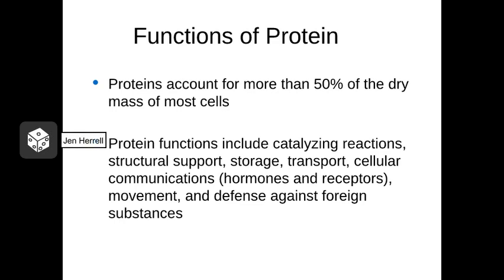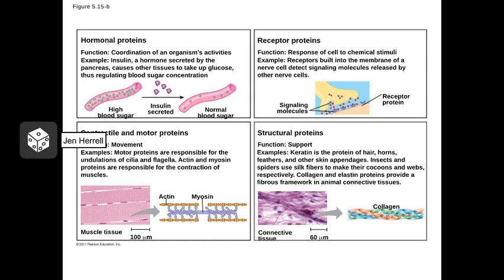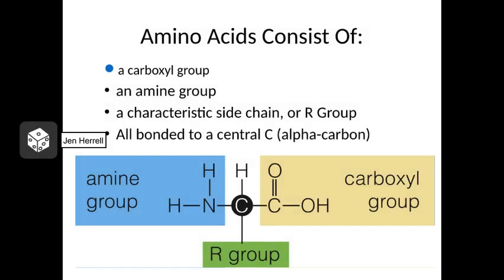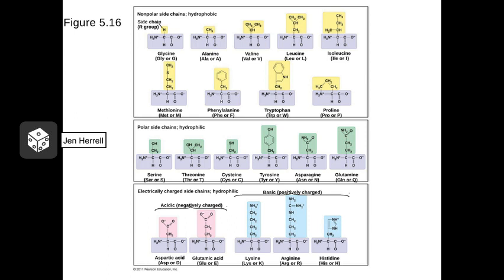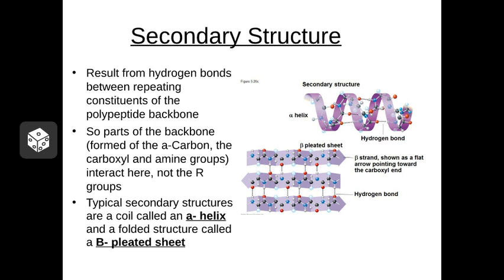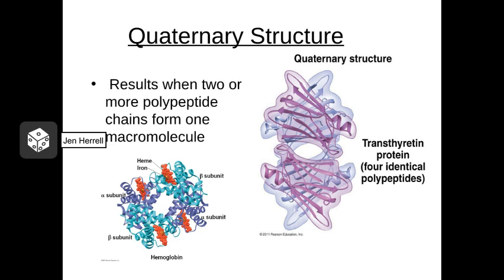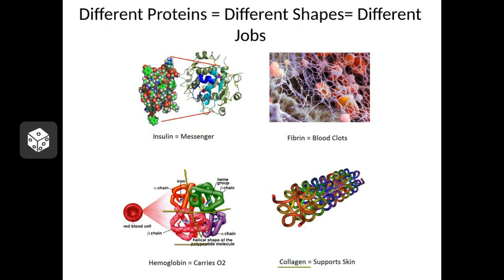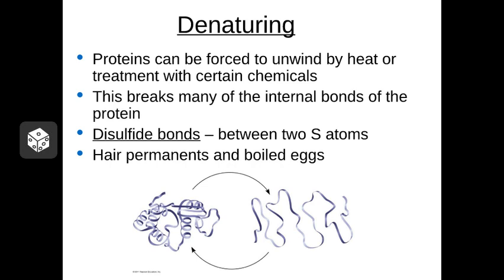Chapter 5, Part 2 Lecture Proteins